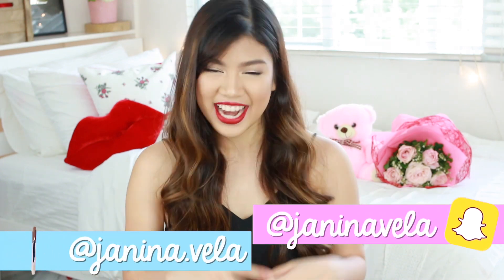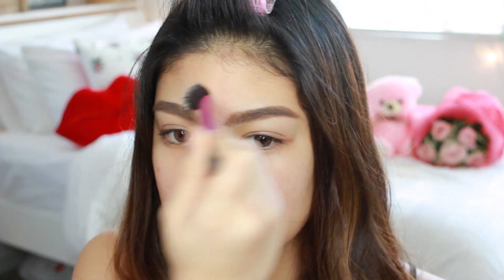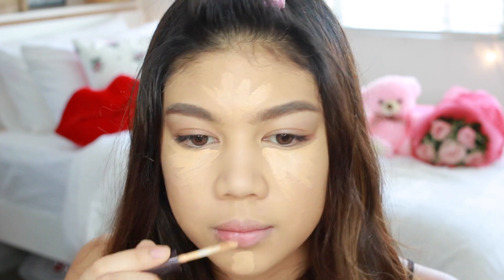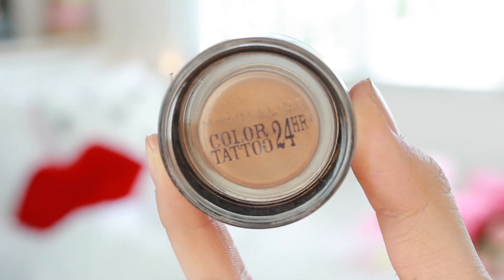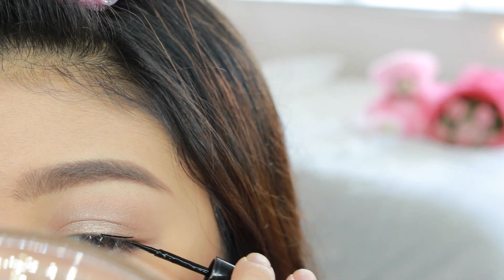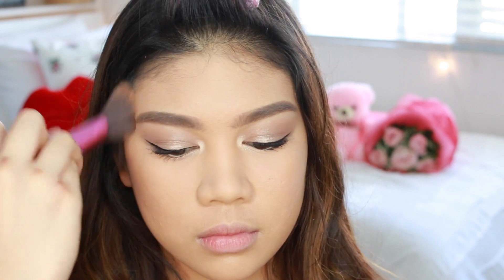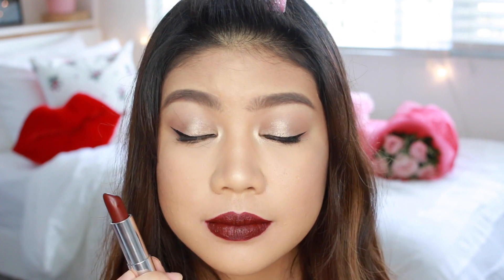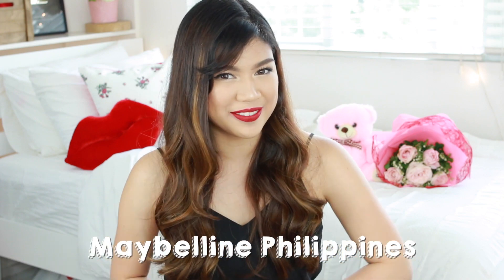Valentine's Day Makeup Tutorial ft. Maybelline (Taglish) | Janina Vela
Hey there! I'm Janina, a 17-year-old, living and loving life in the Philippines.

Clearsmooth All-In-One Powder Foundation: P259
Hyper Ink Liner: P 299
Creamy Matte Lipsticks: P299

S N A P C H A T : @janinavela
I N S T A G R A M